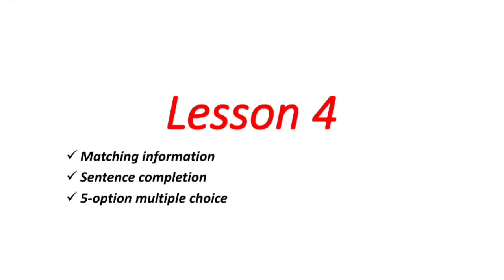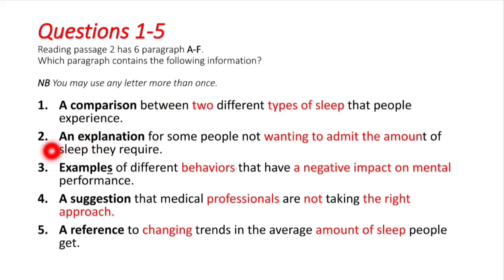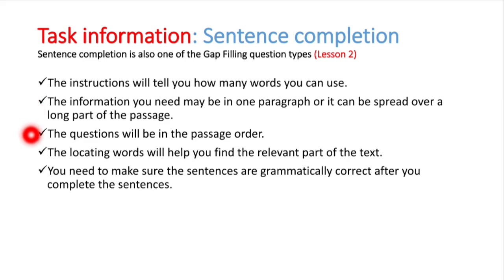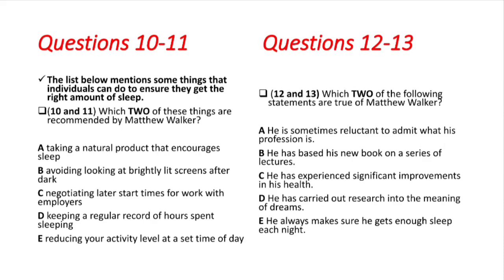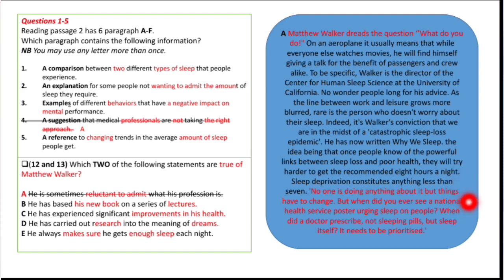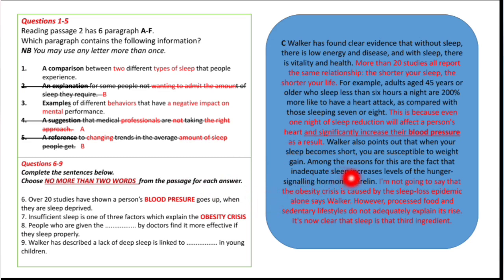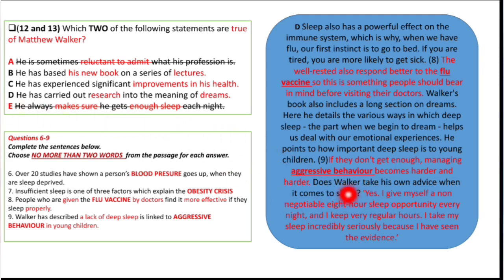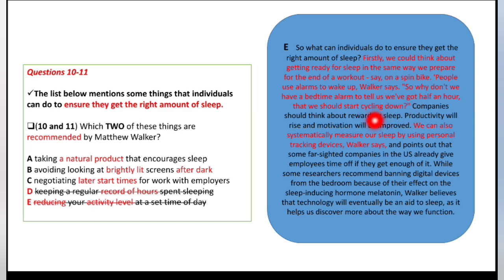IELTS reading test tips for Matching information/Sentence completion/5-option multiple choice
Assalamu a'laykum va rohmatullohi va barokatuh!

Here comes the 4th lesson in which 3 question types have been explained!

✅ Matching paragraph information
✅ Sentence completion
✅ 5-option multiple choice

You can watch and learn!

Later on, i will send the answers of the previous passages as well as new passages related to the questions above🔥

P.S: We had some problems while recording the video (like noise pollution or smth like that, sorry for that)